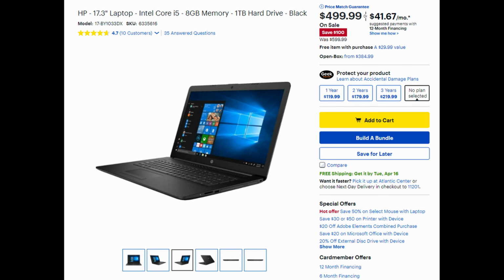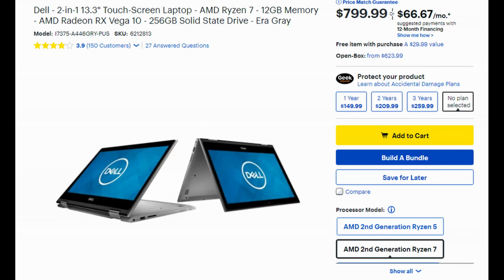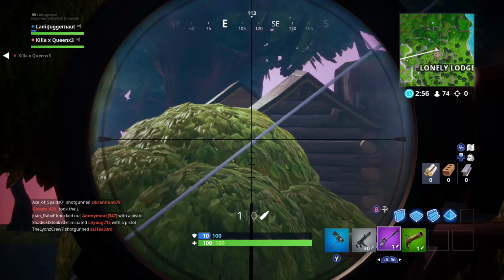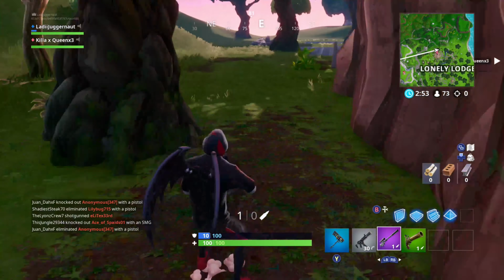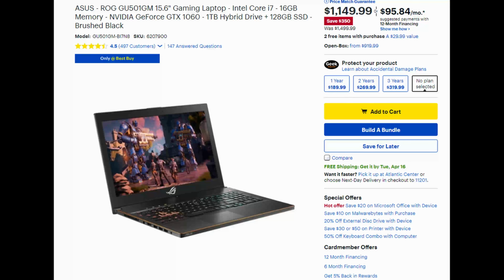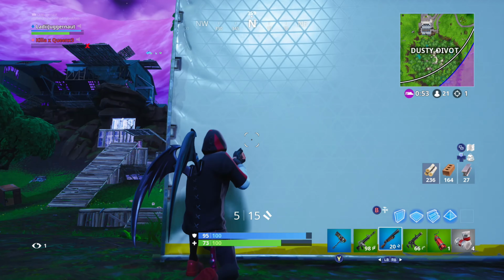Laptops for Streaming on Twitch 2019 [UPDATE]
How to get a laptop for cheap ? how to get a laptop at a discount Ajaxx G here with a video on should you buy a laptop for twitch streaming?  Also best laptops for streaming on twitch

Mic Kit $45
Snowball mic
Elgato HD60s
Elgato HD60
Starter PC

Track Name: "*chill Lo-Fi Hip-Hop beats*"